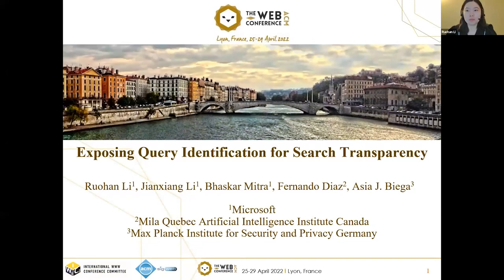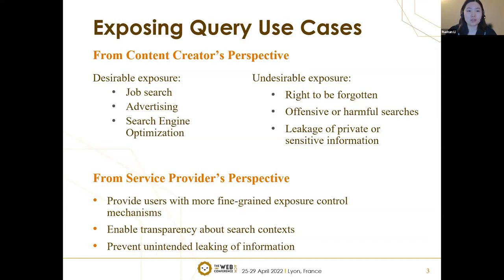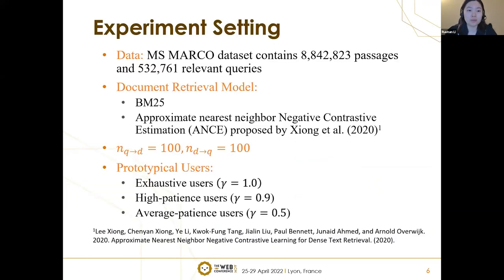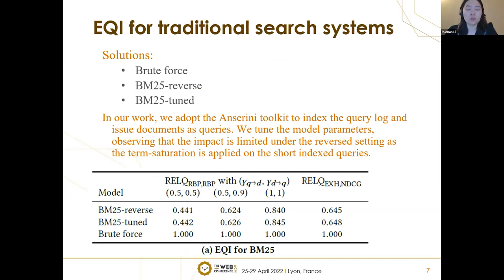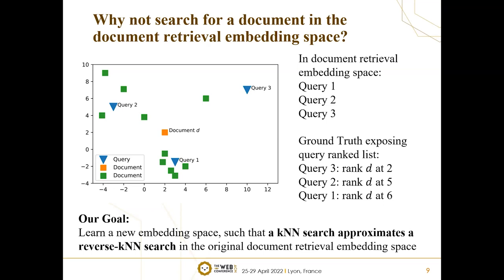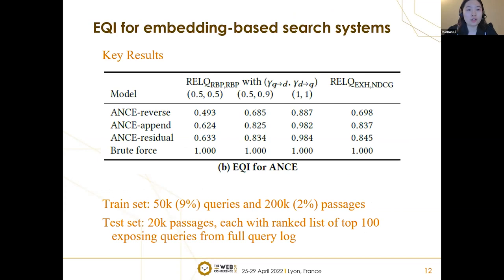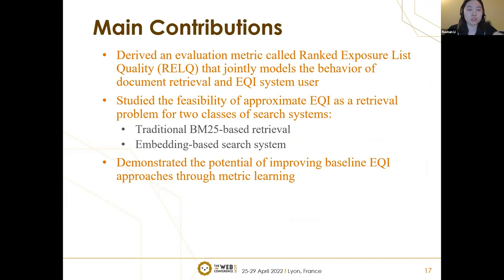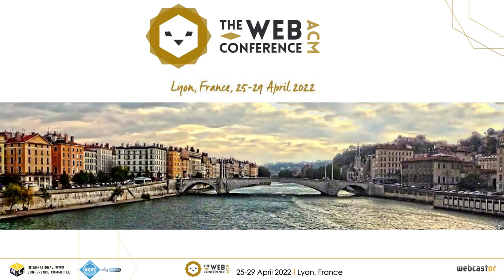Exposing Query Identification for Search Transparency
Web for Good: Transparency Trustability Explainability & Interpretability and Deep fake